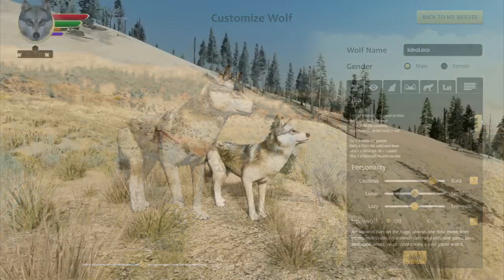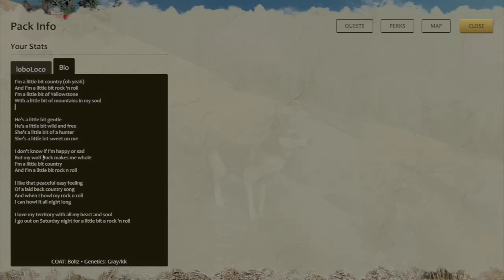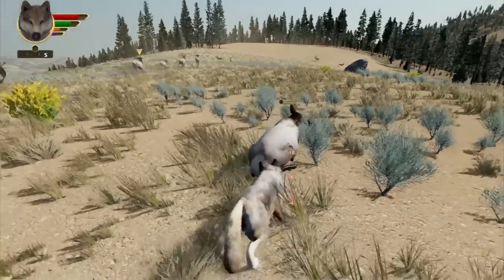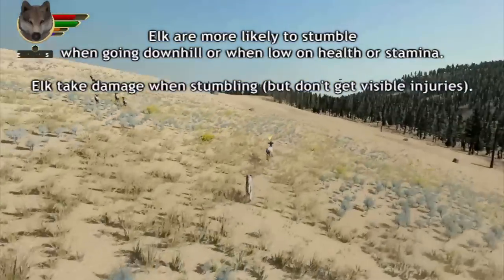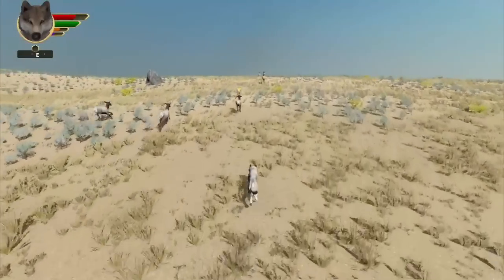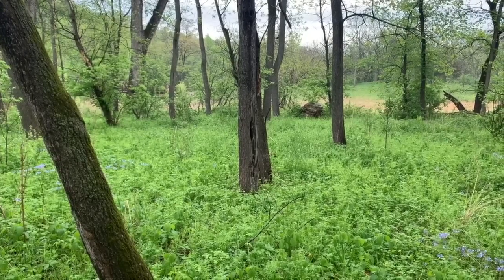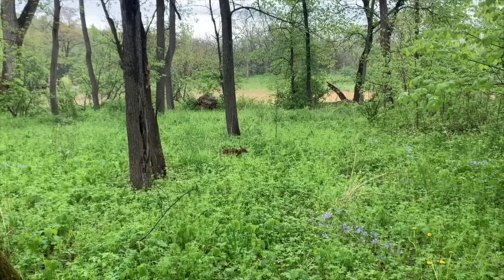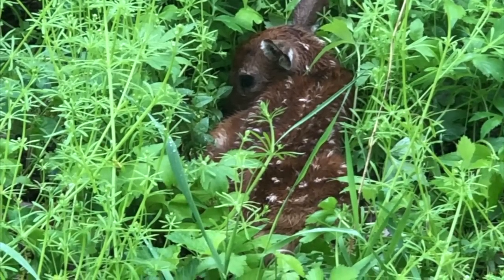Stumble and Tumble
The next patch, 1.0.8n, is out in public beta now! This has a bunch of fixes and a few notable things. First, the wolf bio now allows more text -- about 250-300 words (1500 characters or 27 lines of text, whichever you hit first). And you can now edit the bio during gameplay in Pack Info.

This patch also features something new: elk will now occasionally stumble and fall to the ground when fleeing from wolves. If you're alert and spot a stumble, or lucky and the elk you're chasing stumbles, you'll have a brief opportunity to attack and bite the elk while it's on the ground. Elk take damage from stumbling -- the amount of damage varies from a little to a lot (but they do not suffer visible injuries). Elk are more likely to stumble when they are low on health or energy, and when running downhill. Keep an eye (or ear) out for the sound of a stumble so you can get in there for a bite. You'll need to be quick -- they only stay down for a few seconds at most.

This beta also increases the changes of non-wolf competitor raids on your den. We've seen reports that such raids seem to be less frequent than in the past, not sure why, so please submit reports about this matter if you test the beta.

Here are the complete patch notes for this beta.

PATCH 1.0.8n - PUBLIC BETA

NEW:
Elk will stumble occasionally when fleeing from wolves, giving nearby wolves a moment of opportunity to bite while the elk is down. Chances of stumble are higher when elk is low on stamina or health, or running downhill.  Elk take damage from stumbling (varies from a little to a lot).

IMPROVEMENTS:
* Wolf bio allows more text (1500 characters, about 250-300 words). The bio is now editable in Pack Info.
* New musical cue when player injury heals.
* Increased odds of den raids by grizzlies, cougars, and coyotes.
* Elk run faster to catch up when they fall behind the herd.
* Updated "End Ironwolf Run" alert to mention Jump Ahead to Next Year option.
* Sync lowest difficulty with current difficulty when using the Jump Ahead option.
* Changed texture around burrow den near Gravel Fan to match the den texture better.
* Reduced volume of wind-in-grass sound effect.
* Tweaked pup version of Bronze Forehead to be more clearly a black coat.

BUGS FIXED:
* Wolf cantor animation plays too fast.
* Carcass confrontation music keeps playing after competitor leaves carcass.
* If player is in Find New Den subquest when pups near 15 lbs, rendezvous sites do not appear on map when they should.
* Wolf ear customization twitches in Family Tree viewer.
* Bull elk antlers change form upon dying, if bull was spawned in earlier season.
* Cryptic message appears if player tries to log into account that hasn't been activated yet.
* Eagle gets stuck when trying to swoop kill something in certain areas.
* Birds land when trying to circle their target in certain areas.
* Mate can't fight because it's carrying a meat chunk and won't drop it.
* Wrong texture assigned to Frosty NPC coat.
* Wrong coat banner image (displayed during courtship) assigned to 1091 coat.
* Snow accumulation issues on beaver lodges.
* Small white specks on base of tail on some wolf coats.
* In Main Menu, sometimes Secondary Howl 6 won't play audio.
* In very specific circumstance, game freezes after going into My Wolves.
* In very specific circumstance, buttons in Main Menu are disabled and not clickable.
* Buy DLC alert stays onscreen sometimes after leaving wolf customization.
* Coyote howl is silent.
* Pups can have trouble navigating through the roots of the northeast tree-root den.
* Sometimes bark emote has no audio.
* Multiplayer: Game gets stuck if player has Options menu open when another player submits a bug report and window appears asking player to submit one as well.
* Controller: Can't navigate around some Wolf Customization panels.
* Controller: Can't navigate to Finish Quest in Establish Territory Quest panel.
* When wolf has blind eye, a bit of the eye is still visible when wolf is panting.
* Dead wolves don't get Short Tail body mod when they should.
* Ride of the Wapiti music restarts when switching intensity levels.
* Some spring/summer aspens have too much specular lighting on leaves.
* In the northeast root den, ground behind the den doesn't quite meet the terrain.
* Terrain texturing issues.